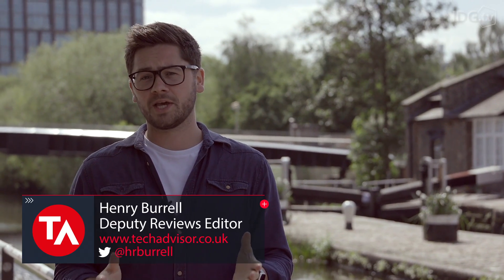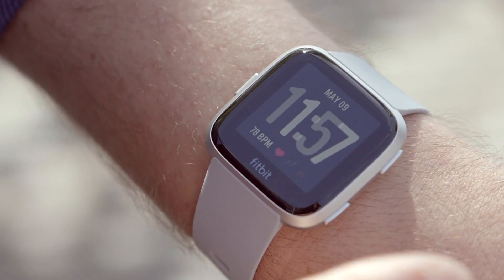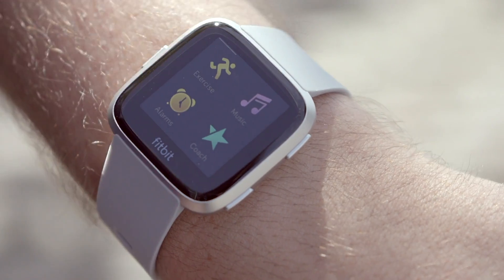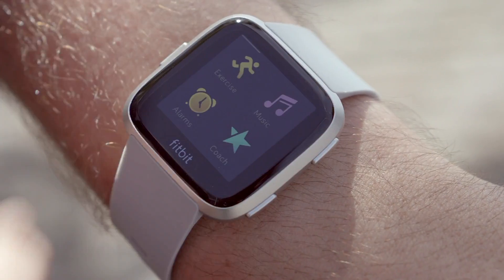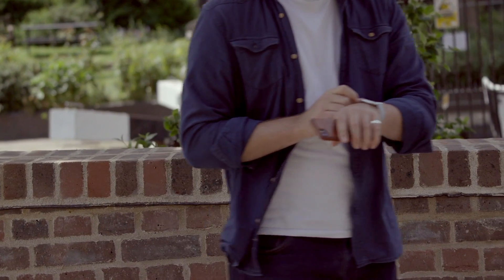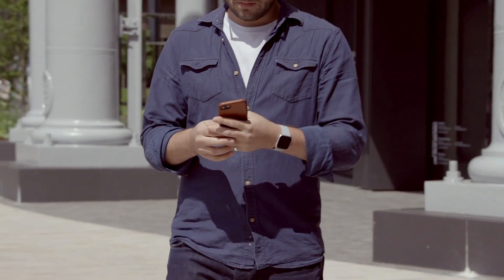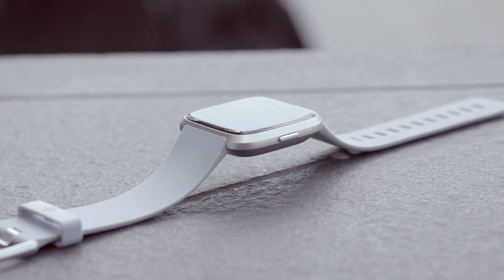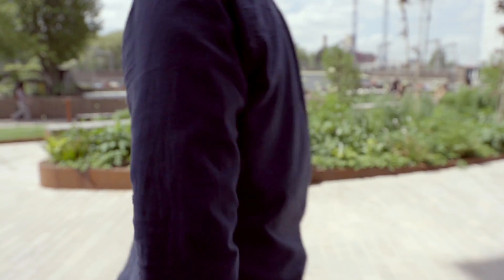Fitbit Versa Review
Fitbit’s latest activity tracker and health smartwatch, the Versa, is aimed at women but just as suitable for men, and looks rather like the 38mm Apple Watch.

We've put the new smartwatch through its paces (using a few of our own) so find out what we think in our Fitbit Versa review.